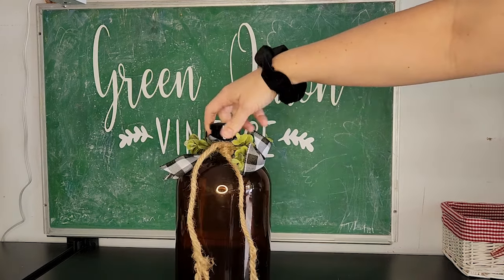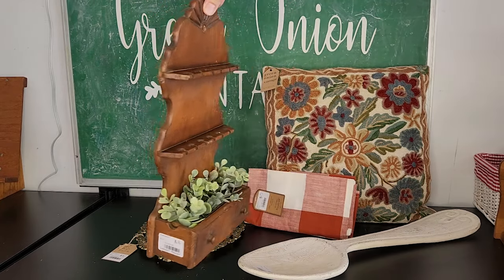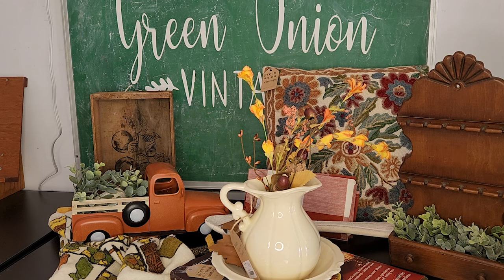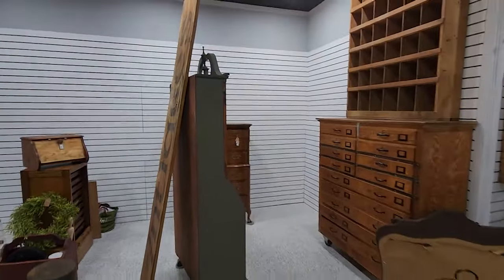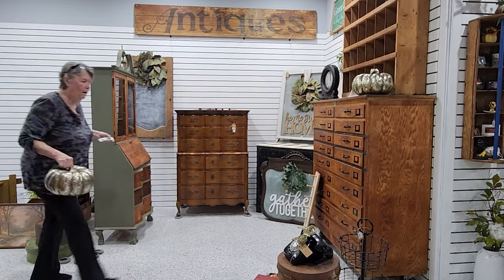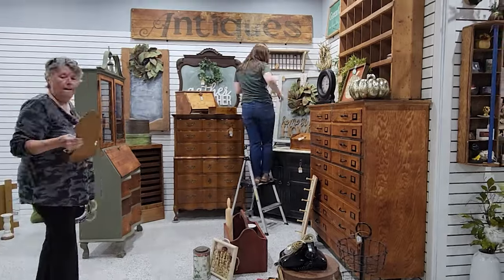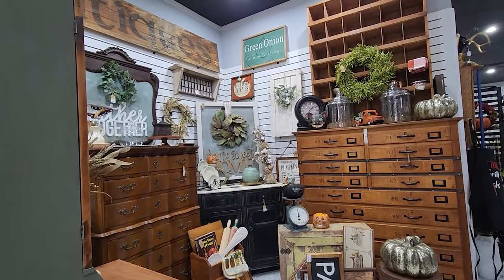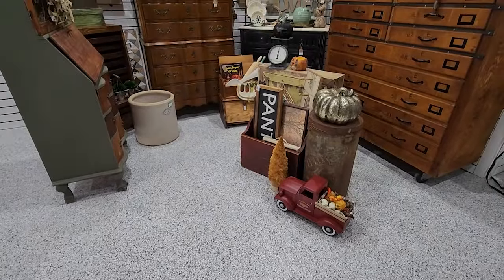Decorate my New Antique Booth with Me! How to stage a vintage booth.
It's finally moving day for My Treasure House!  Our new address is 120 S. Buchanan St. in Edwardsville, IL.  It's so fun to decorate a completely empty booth space.  I hope you enjoy watching all 3 hours of my booth staging process in a matter of minutes!  I absolutely love decorating for fall and today I get to decorate some of my favorite refinished furniture pieces that we've ever done in our booth Green Onion Vintage.  Let me know what you think of our booth space down in the comments!

My booth is located at My Treasure House in Edwardsville, IL.  To order Iron Orchid Designs from My Treasure House, private message the shop owner Cindy

MY CRAFTING MUST-HAVES:
3-pack Blue Painter's Tape
100 Make-up sponges (for stenciling)